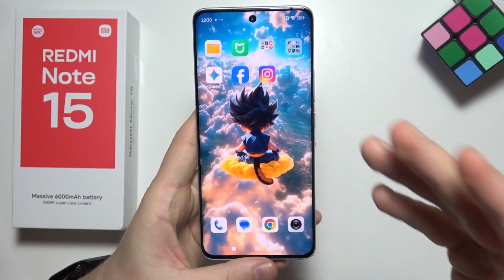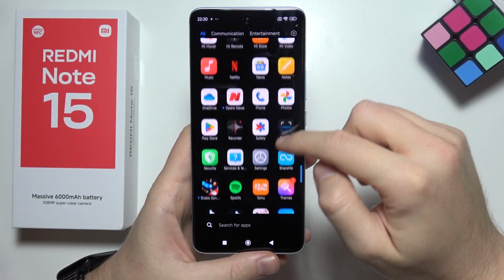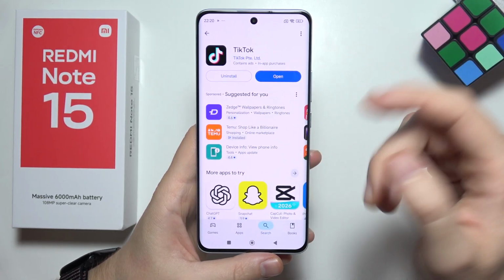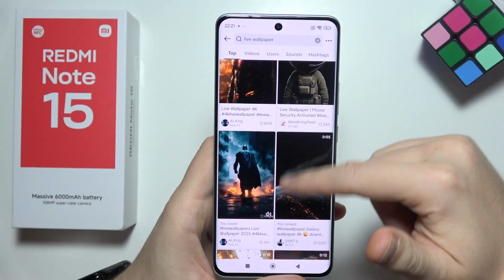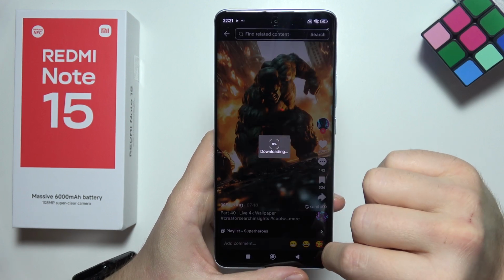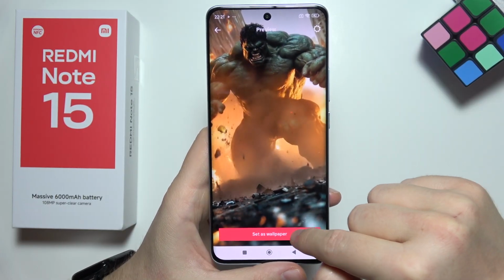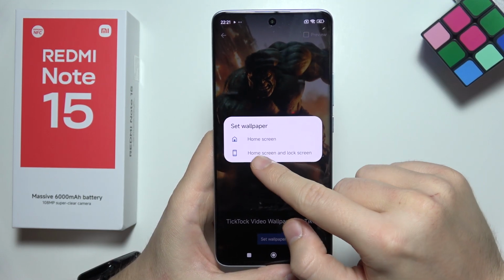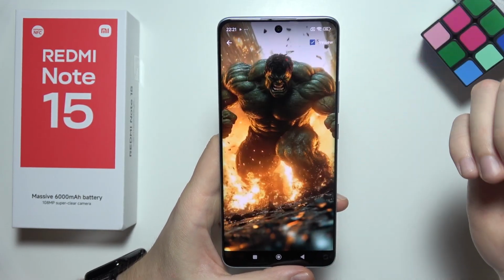Redmi Note 15: How to Set Live/Video Wallpaper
In this video, I will show you how to set a live or video wallpaper on the Redmi Note 15. This lets you customize your home screen with dynamic backgrounds, including TikTok or tick tock video wallpaper on the Redmi Note 15 4G. The tutorial also explains applying live wallpapers on the Redmi Note 15 5G with a simple, step-by-step guide.